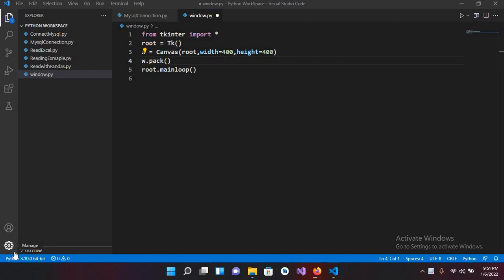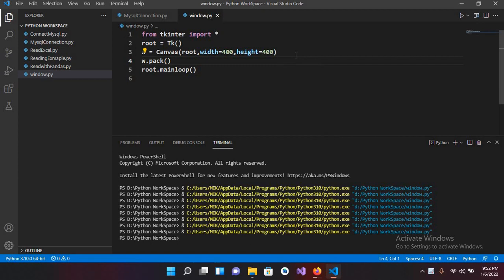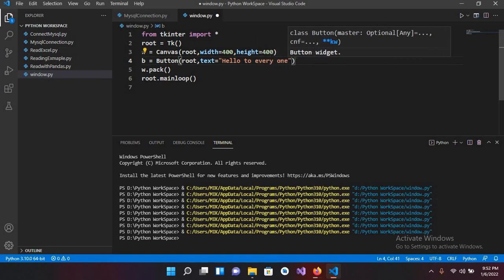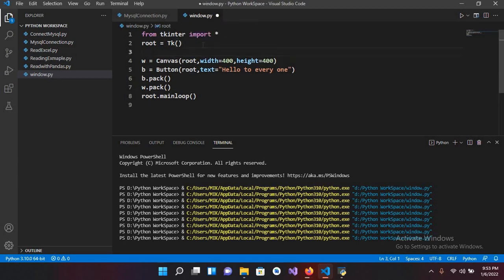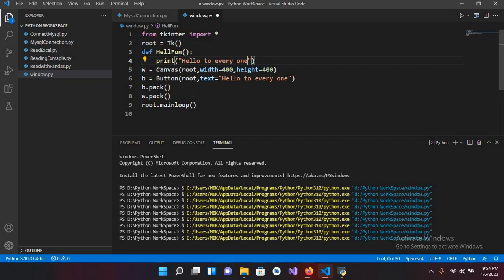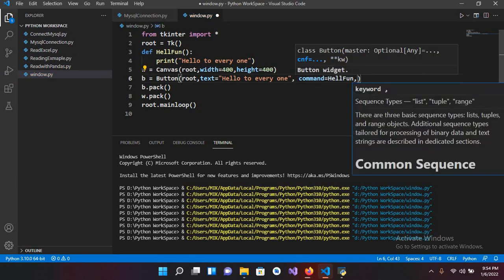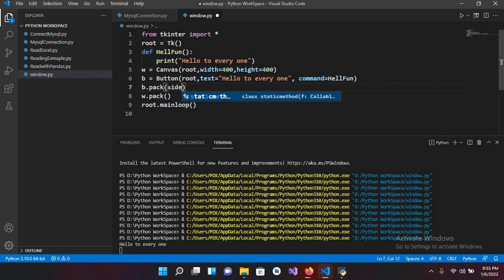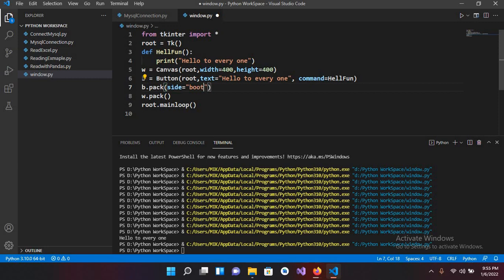Buttons with Tkinter | GUI with Python | Tkinter Button Click Event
GUI with Python refers to creating a graphical user interface using the Python programming language. Tkinter is one of the standard Python libraries for creating GUIs, and it allows developers to design and implement various types of widgets such as buttons, labels, text boxes, and more.

When creating a GUI application with Tkinter, handling button click events is a critical aspect of the development process. Button click events refer to the user clicking a button on the interface, which triggers a specific action in response.

click event in tkinter,
button click event in python tkinter,
add click event,
How to link Buttons with functions with Tkinter Click event,

PythonGUI: creating graphical user interfaces with Python.
Tkinter: using the Tkinter library in Python.
ButtonEvents: handling button click events in Tkinter or any other GUI framework.
PythonProgramming: this hashtag could be used for general posts related to Python programming, including GUI development.
CodeExamples: code examples related to GUI development in Python with Tkinter or other libraries.